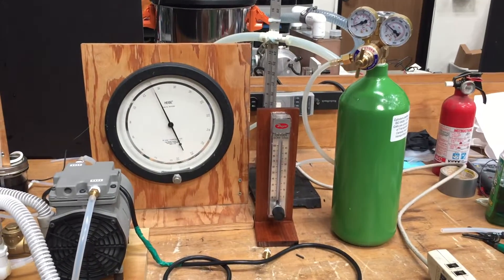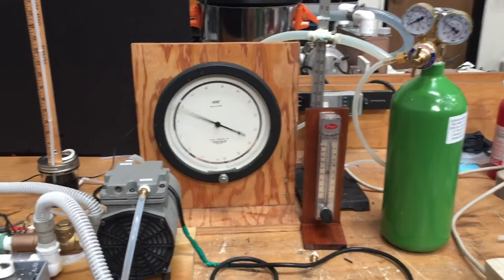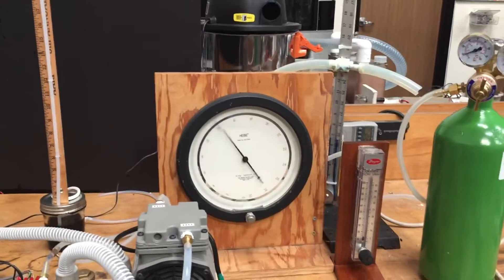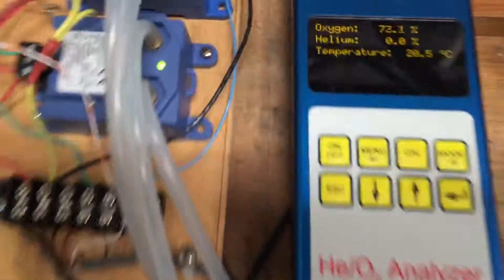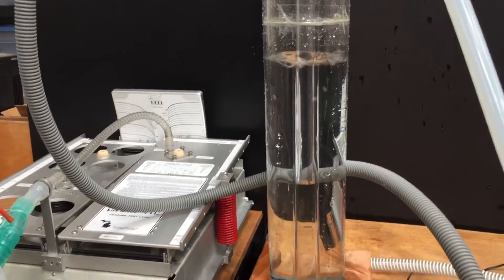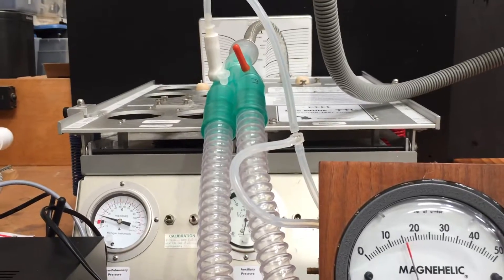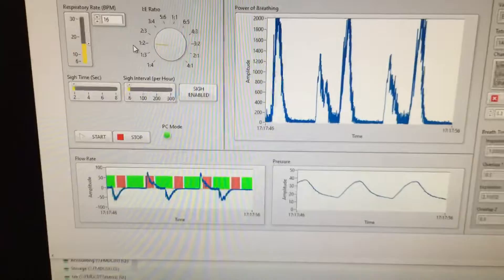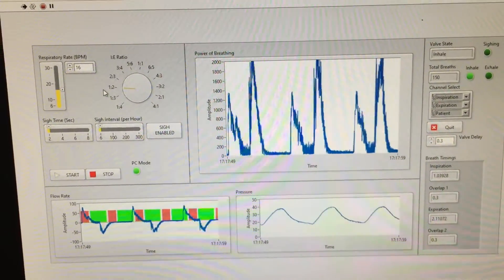COVID-19 emergency ventilator with oxygen and computer control and monitoring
This ventilator includes oxygen in the system as well as measurement of flow and patient pressure and work of breathing. It also allows for the adjustment of I E ratio and breath rate and occasional sigh function.